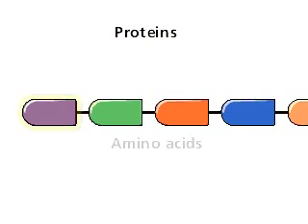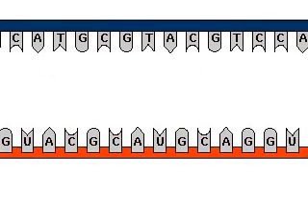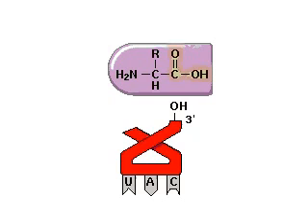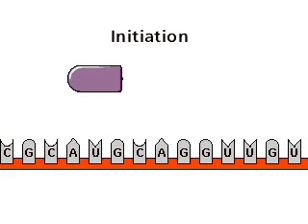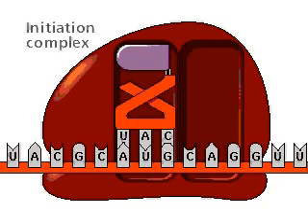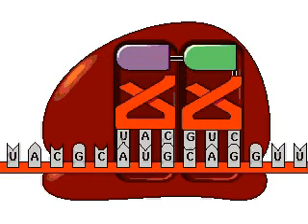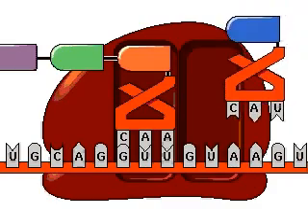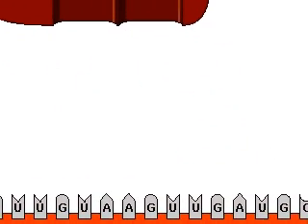Protein Synthesis Process